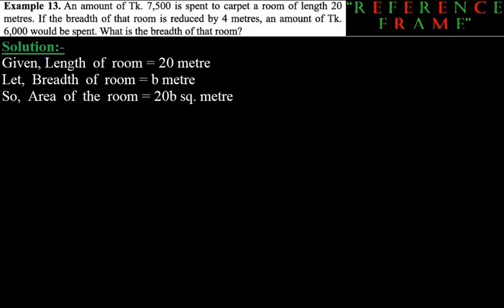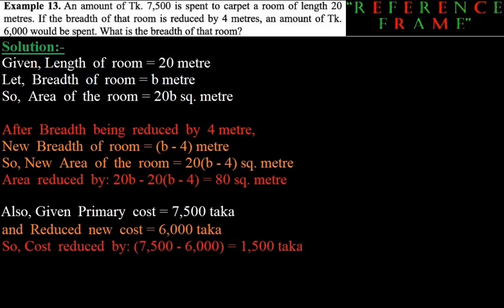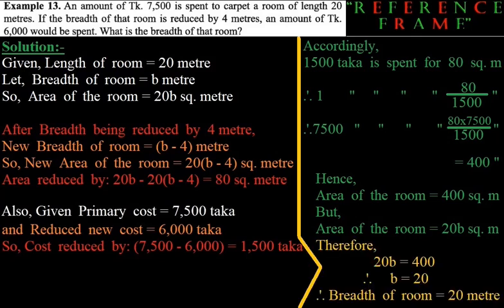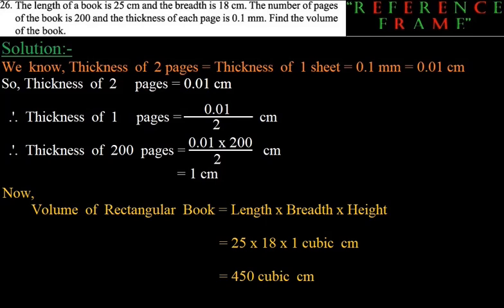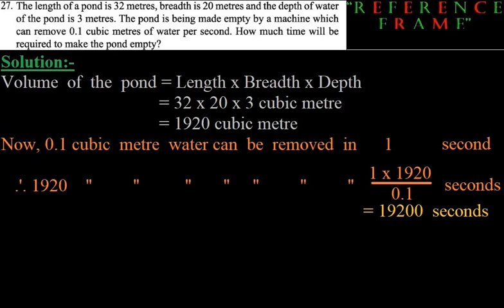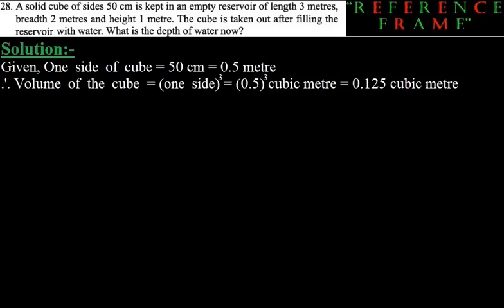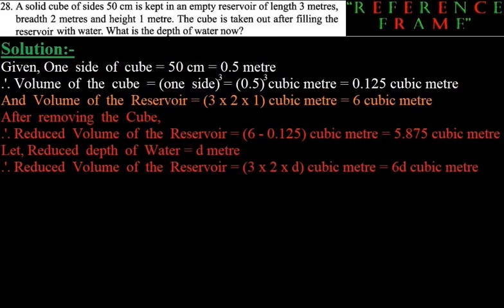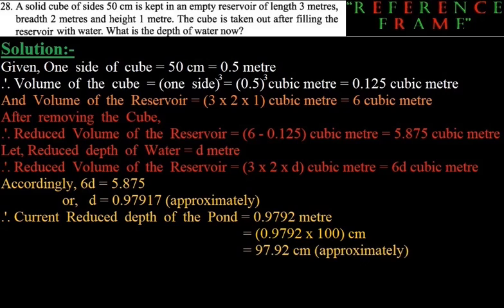Measurement : Part-07 || "Reference Frame" by F.M. Mahdiuzzaman